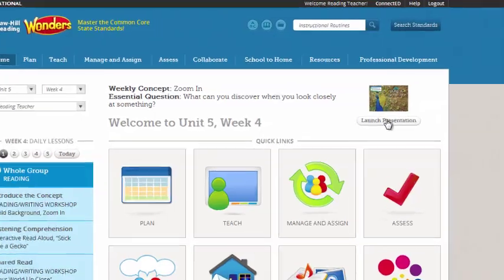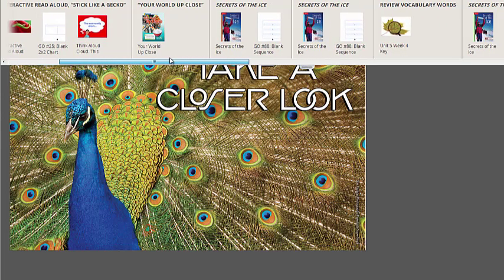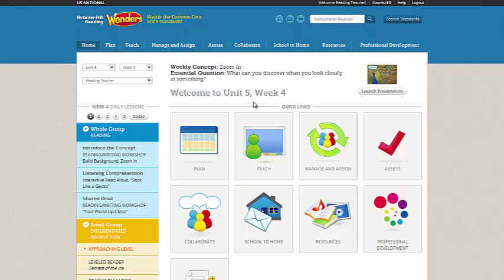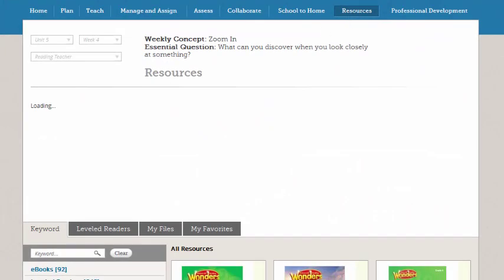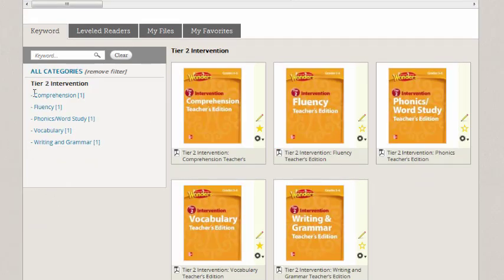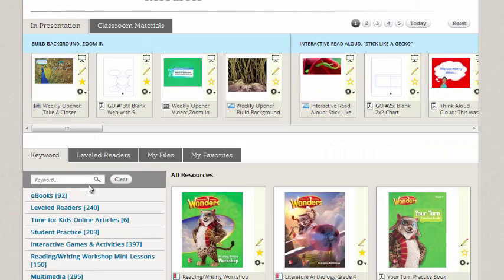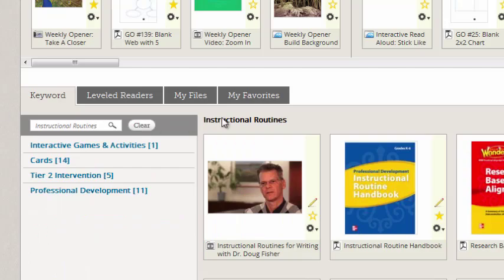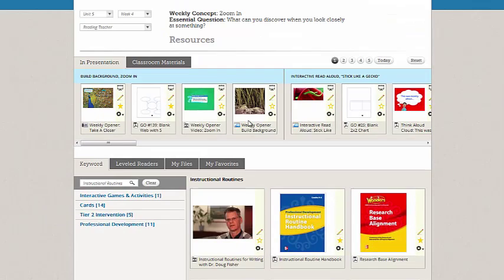How to Find the Resources Needed in the Reading Wonders Online Platform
A video showing teachers how to go into the Reading Wonders online platform to find the resources needed for in class instruction.